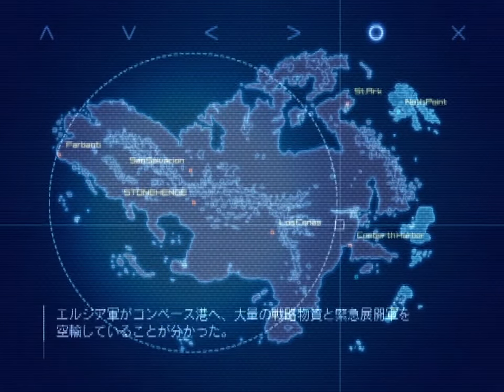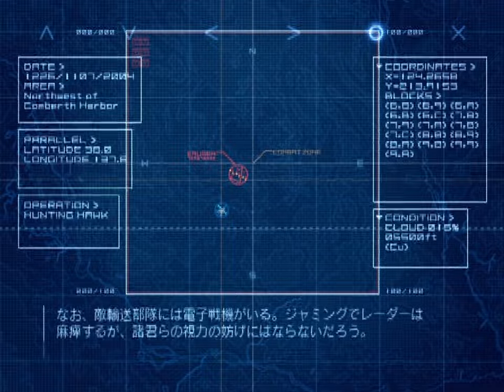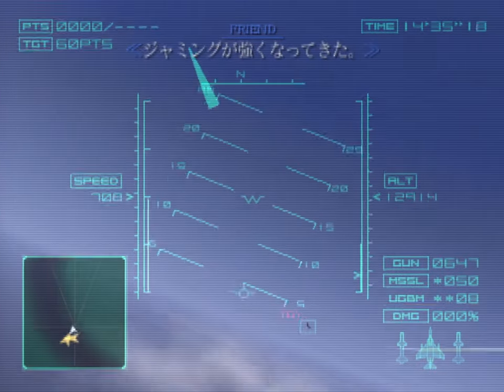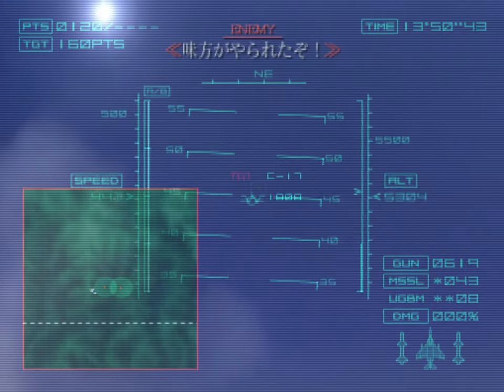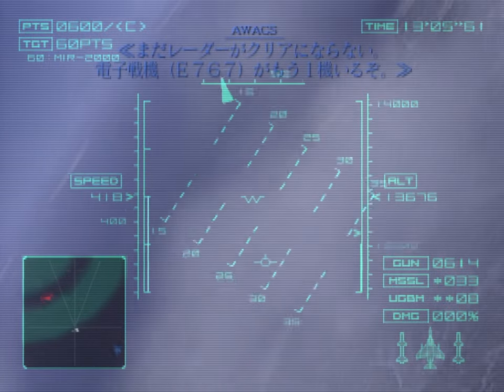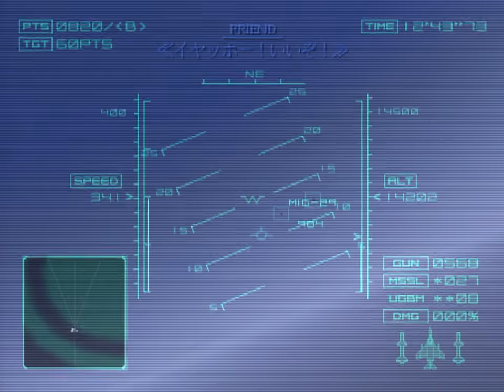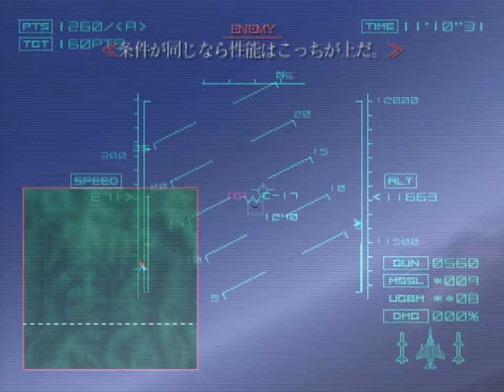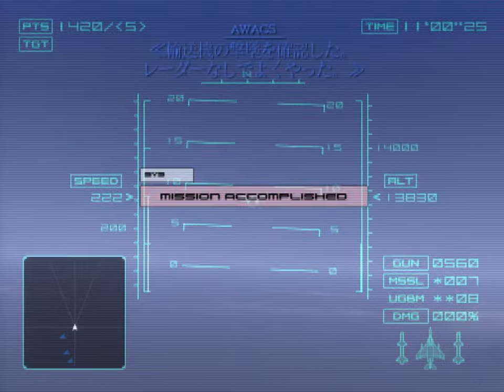Ace Combat 04: Shattered Skies (PS2) - 4. Blockade [Hard]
Revisiting previously played games is nothing new for this channel but Ace Combat 04: Shattered Skies (or Distant Thunder) is especially one that I have always wanted to replay. Attempts have been made in the past yet circumstances have stopped me from completing Namco's spectacular "flight-sim" on the harsher difficulties (Hard, Expert and Ace). Looking back, there were a lot of other things I wanted to fix in those original Ace Combat 04 videos too - including aiming for S grades on missions.

You might notice I am experimenting with a couple different things in the video capture department with this run as well. I am using two different video capture formats for the playthrough, and a couple of those will feature scanlines. Whether I commit to using scanlines in future playthroughs, I have yet to decide on, but I am surprisingly happy with how they appear on Youtube when encoded at 4K.

Ace Combat 04 is still as absolutely stellar now in the 2020s as it were when it first launched in the early in the PlayStation 2's life. Namco had a way of making games look timeless in their presentation and this 2001 release is no exception to that rule: It has incredible visual design, with a unforgettable soundtrack and responsive controls. Ace Combat had already maintained a high-bar thanks to the ever-ambitious Ace Combat 3: Electrosphere (which unfortunately was botched in it's international release) but Ace Combat 04 set the frame-work for the series' peak going forward into the sixth generation.

The lasting influence of both Project Wingman and Ace Combat 7: Skies Unknown has reinvigorated alot of my love for combat flight-sims of this nature, although they similarly make me reminisce of a simplier time in gaming. Call me rose-tinted but, back then, variety was king and everyone was pushing what was possible from the unique hardware of the day. To say Ace Combat 04 was a distinctive experience on PlayStation 2 would be taking it lightly.

Oh, and as before, it has to be stressed that I am no professional. My skills (or lack there of) and video capture may very well differ compared to some of the other Youtubers out there although, rest-assured, this is full thing Ace Combat 04 experience being presented here, minus game-over screens or retries anyway.

A LEGAL NOTICE:
Any copyrighted footage I use is covered under fair use laws, or more specifically those listed under Section 30(1) of the UK Copyright, Designs and Patents Act 1989 and under section 107 of US Copyright Act 1976. This video exists purely for the purpose of research and criticism. I do not make a profit from any uploaded content, nor do I intend to.